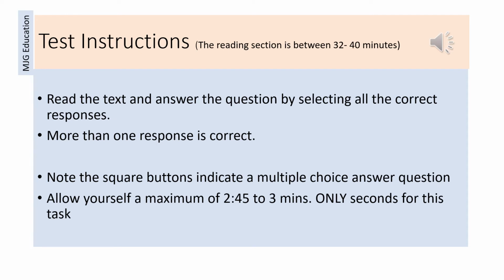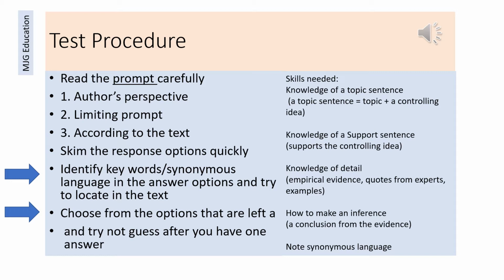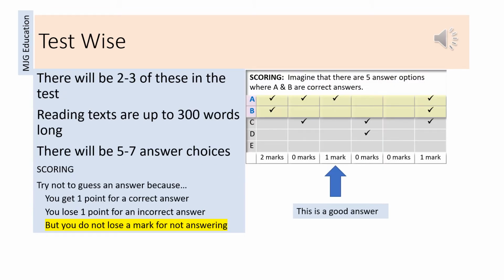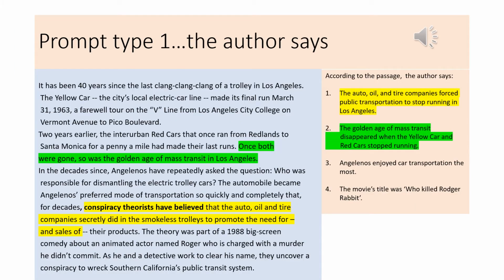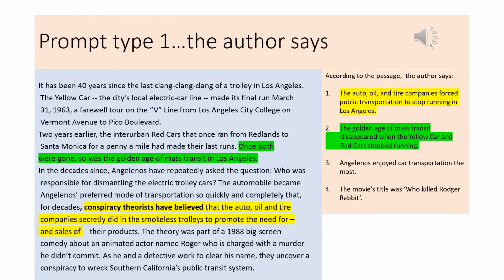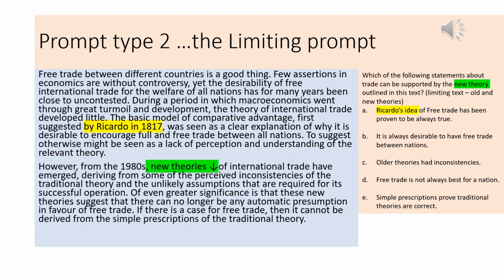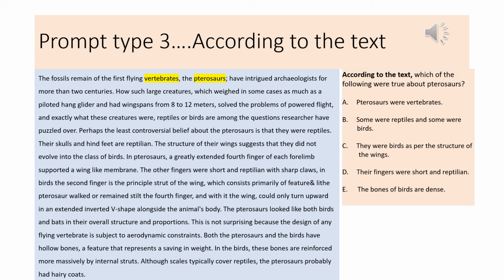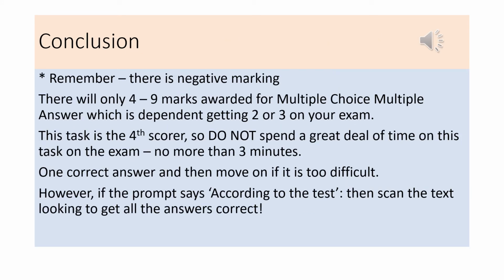PTE Academic Reading Multiple Choice Multiple Answers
Multiple Choice Multiple Answer is described with examples